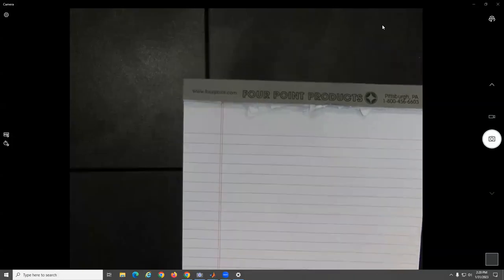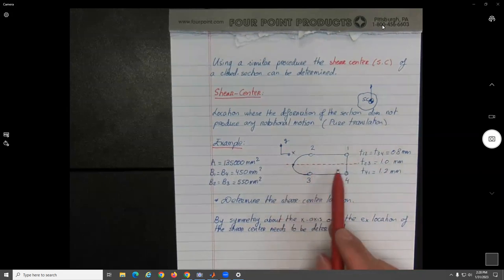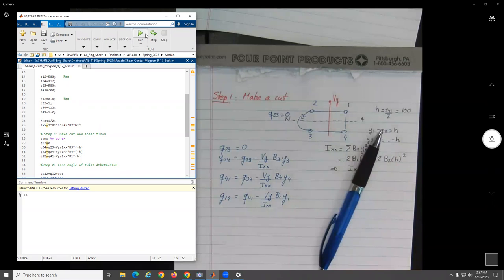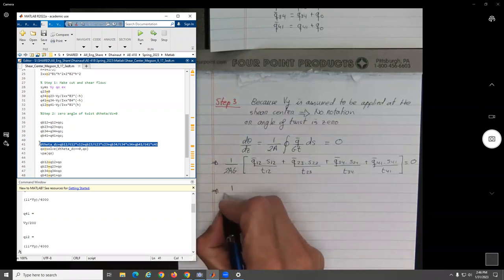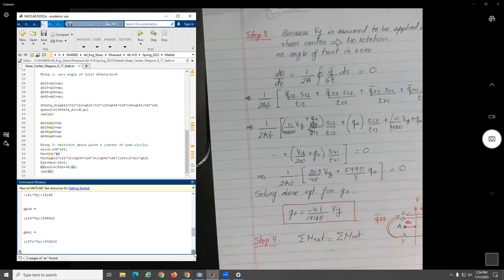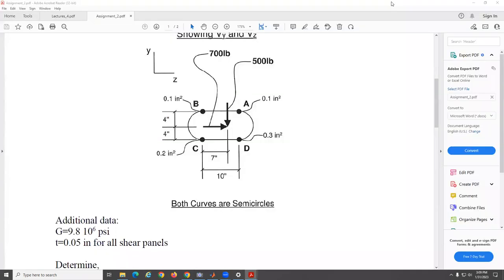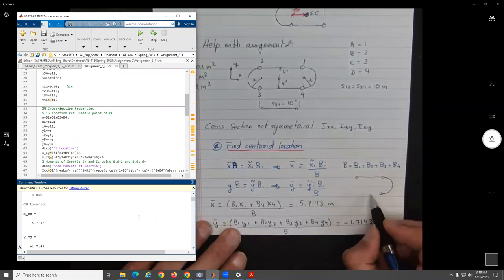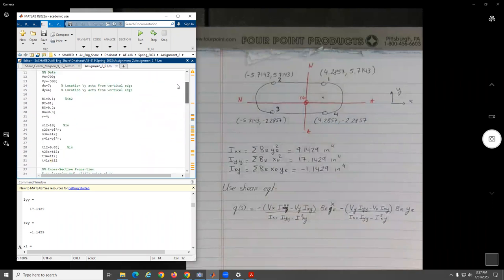AE418 Lecture 4 SP 2023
Aerospace Structures.  Shear center of single cell closed section
Statically determinated